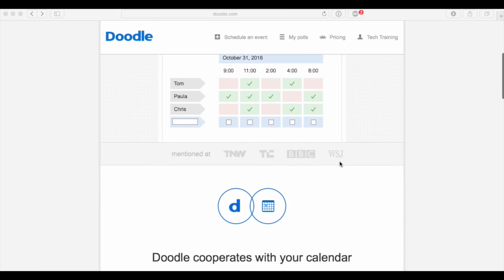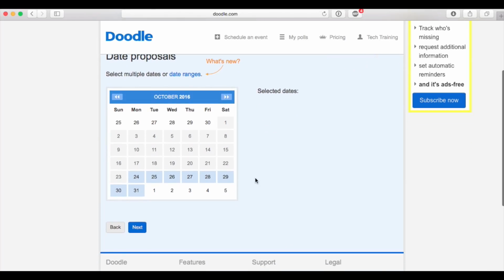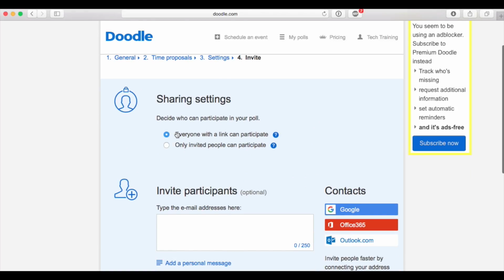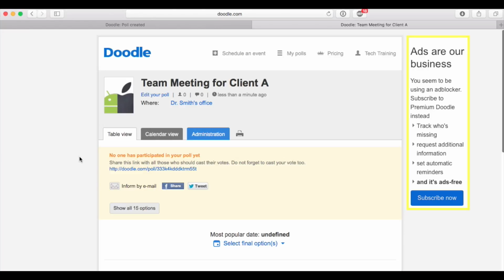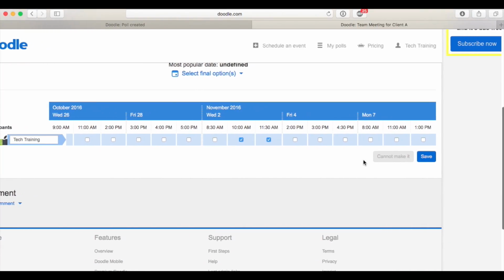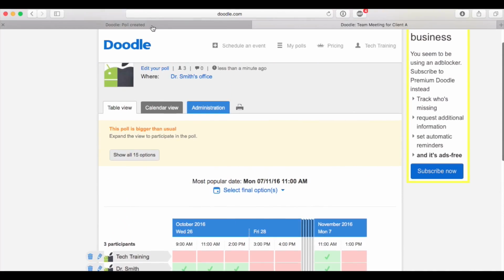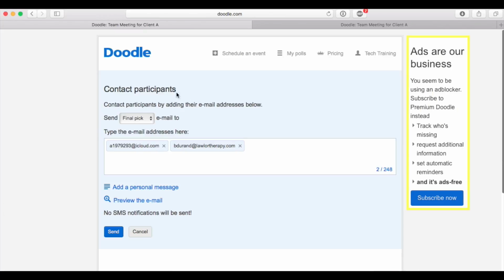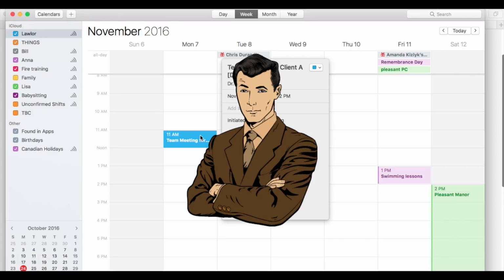Tuesday Tech Tip #11 - Organizing meetings with Doodle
Learn how to use Doodle to organize large meetings with independant team member with this free online tool!

Lawlor Therapy Support Services is based in Mississauga, Ontario. They specialize in rehabilitation for individuals with acquired brain injuries. Technology Training can be a vital form of rehab for these clients.